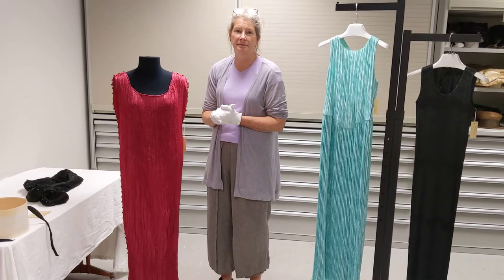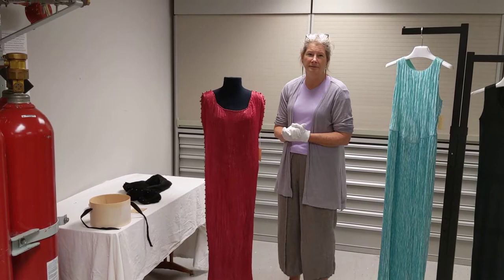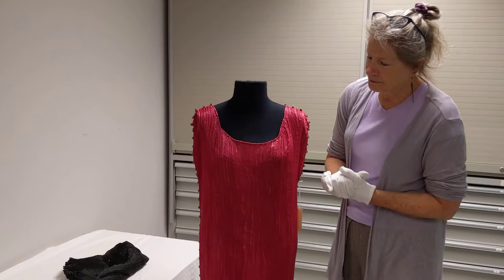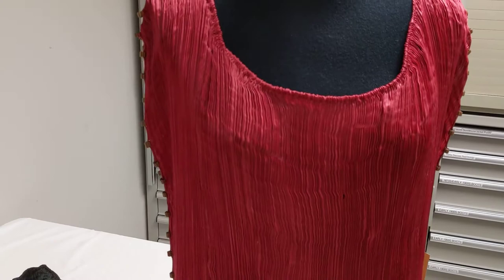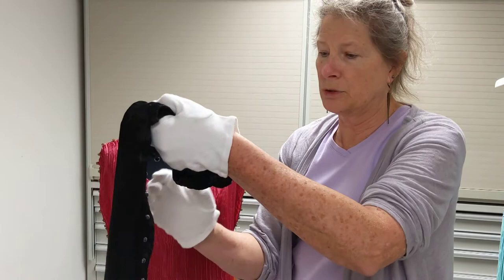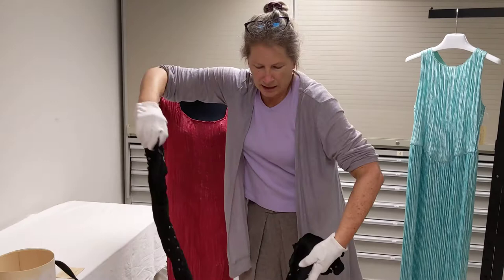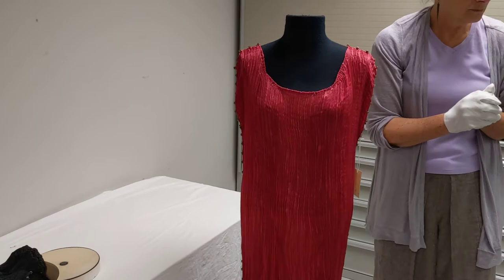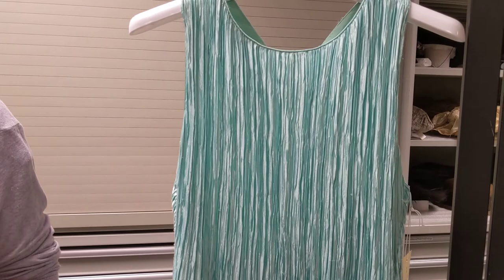Mariano Fortuny Introduction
A short video during which The Ohio State Historic Costume & Textiles Collection exhibits two Delphos gowns designed by Mariano Fortuny. The OSU HCTC also demonstrates how the dress was expected to be stored and cleaned.